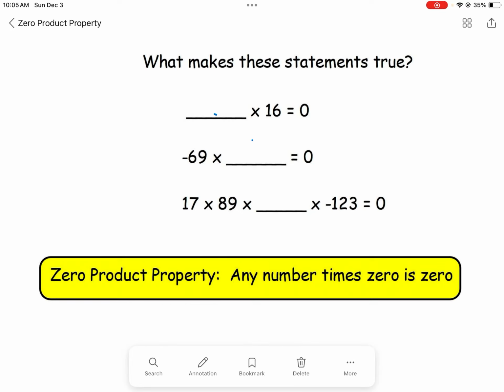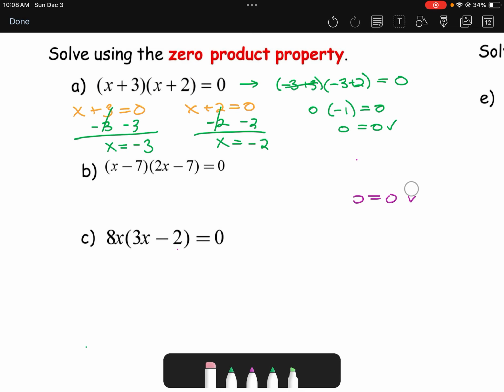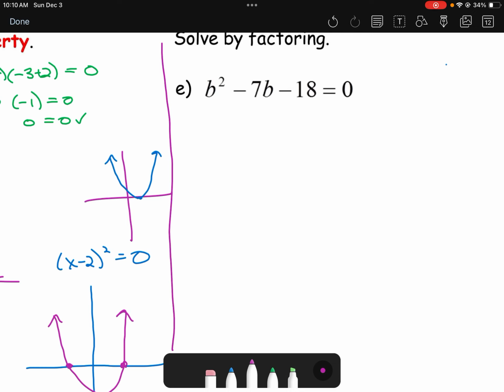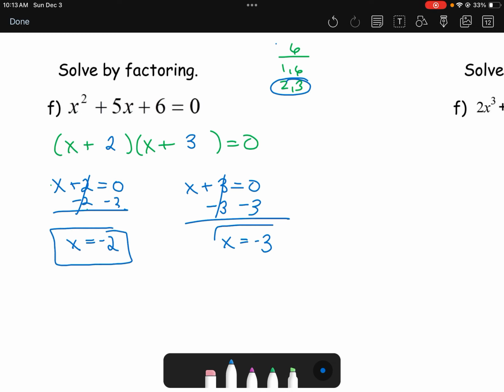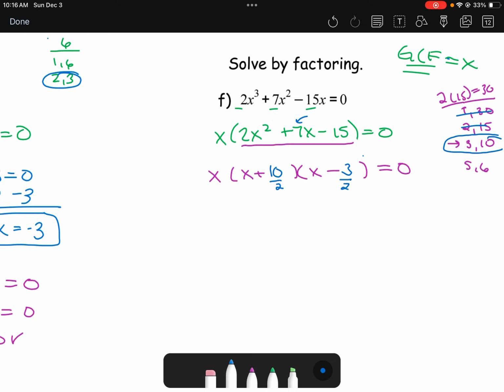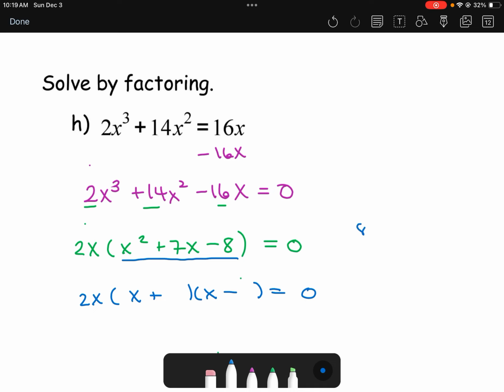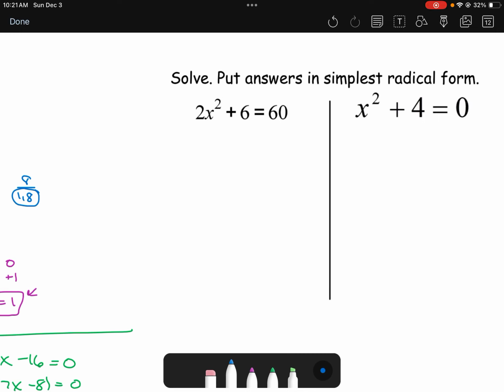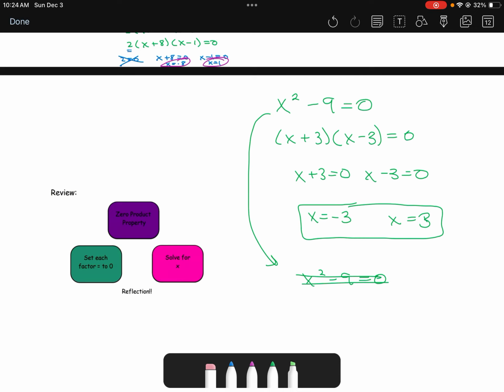Zero Product Property